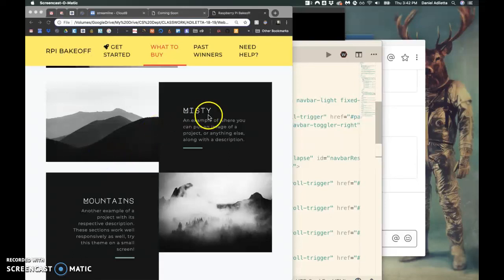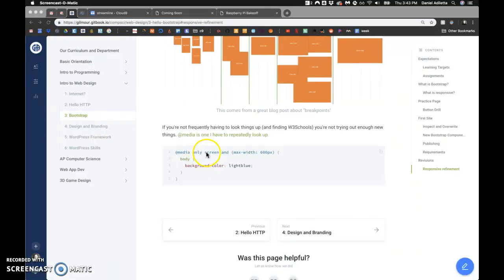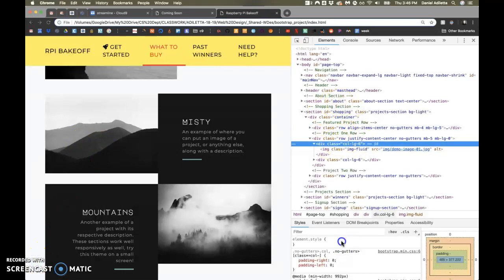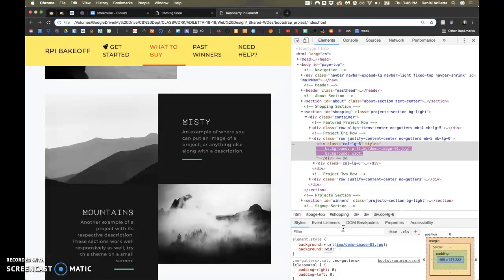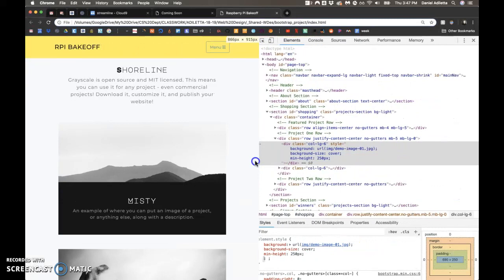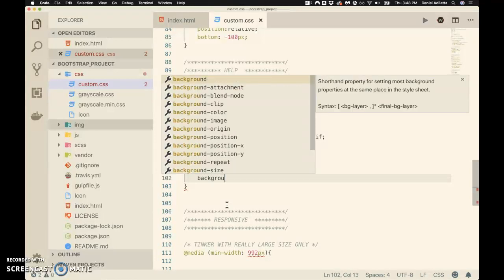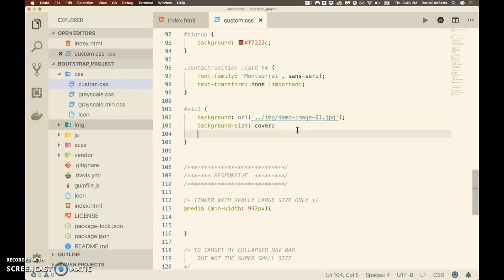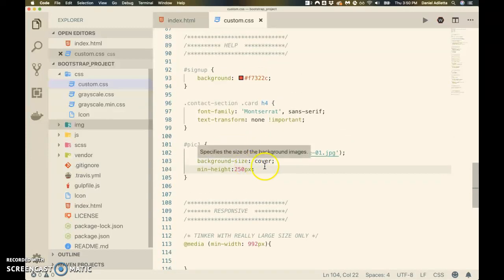Web Design: Fixing the white space gap below an image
We've got a small problem with our Boostrap web site. Let's look over how we can get rid of the space below our images at certain resolutions